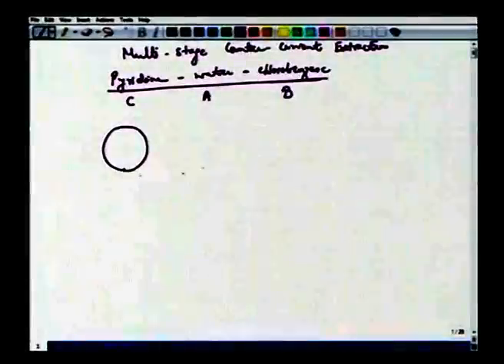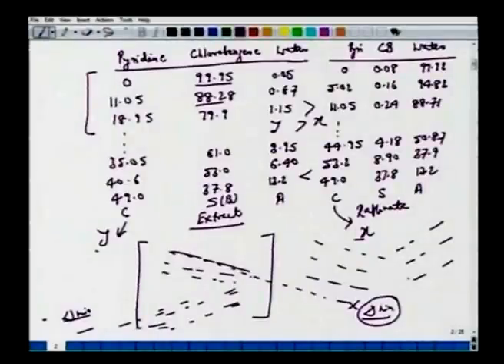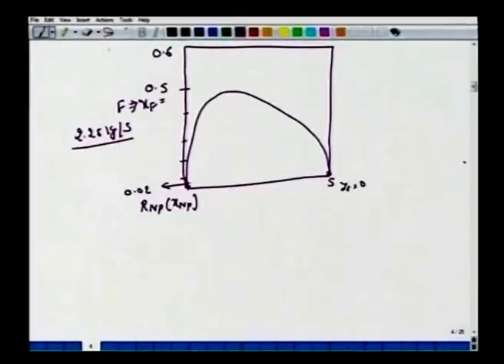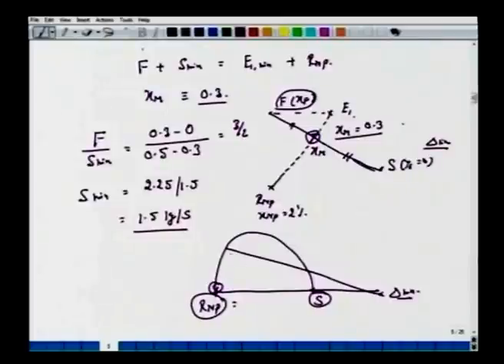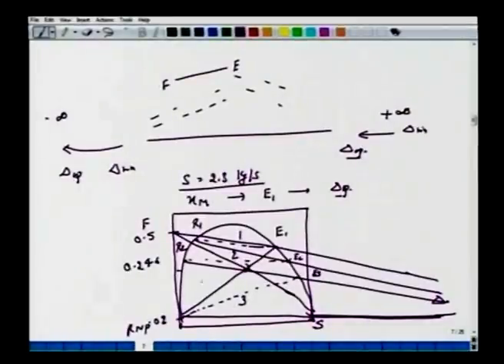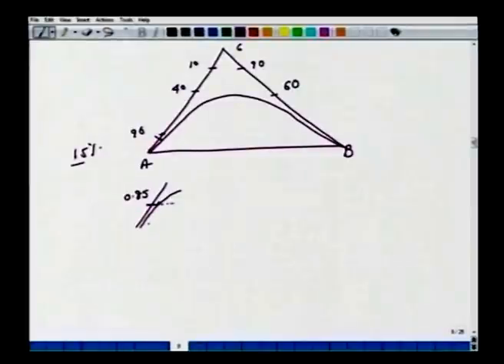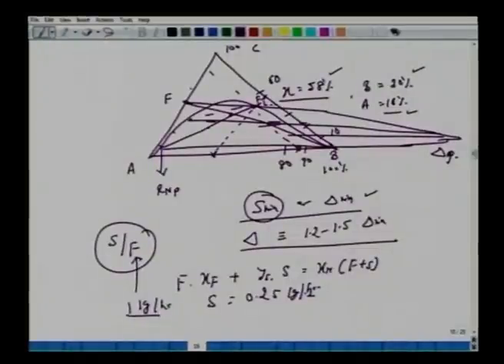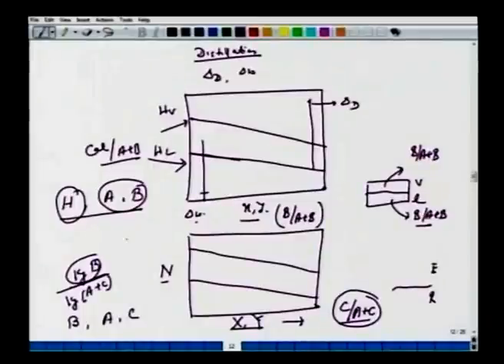Mod-01 Lec-29 Lecture-29